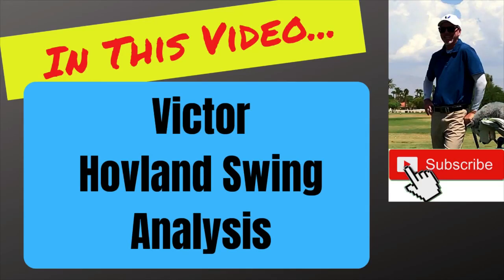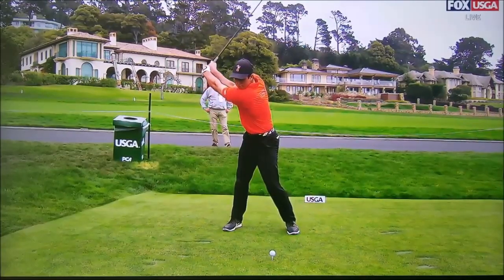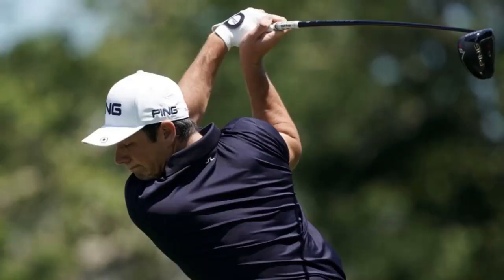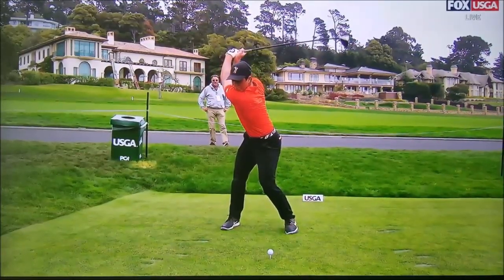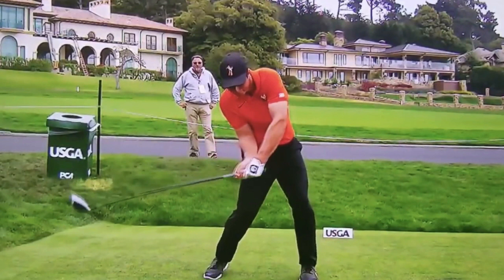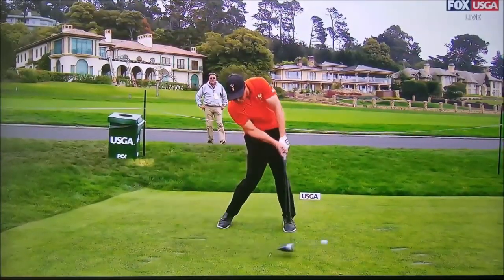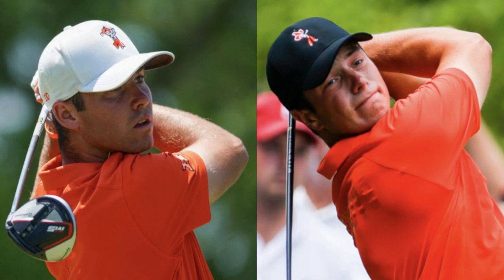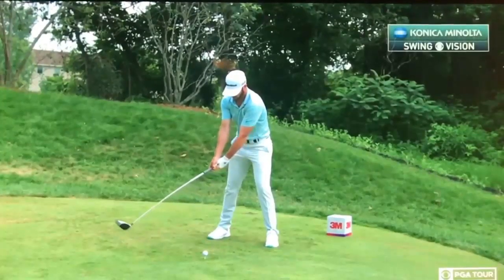Viktor Hovland Swing Analysis ( and Matt Wolff )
In this video we will take a look at the highly effective swings of Viktor Hovland Pure and Matt Wolff. These 2 Oklahoma State products will be around for a long time on the PGA Tour and it will be fun to see who ends up having the better career.

Scottsdale, AZ

Teaching Professional

10 + Years Coaching in the PGA Tour

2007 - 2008 Desert Chapter of the PGA, Teacher of The Year

2 Guest appearances on Golf Channel's Academy Live